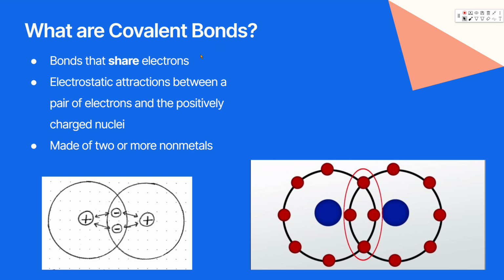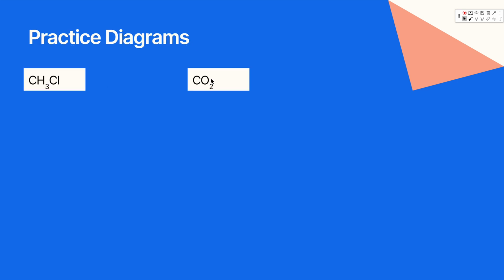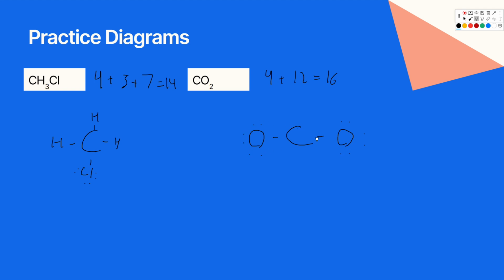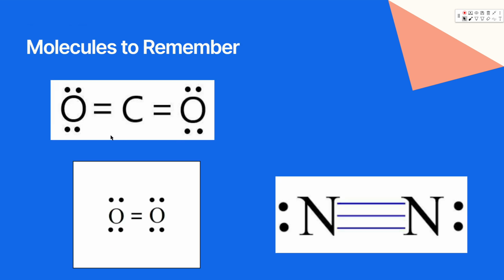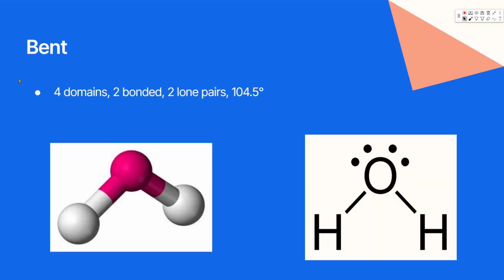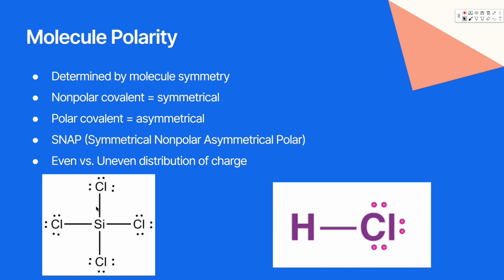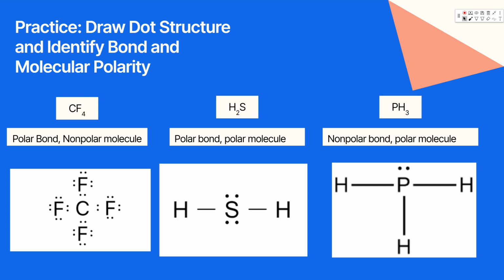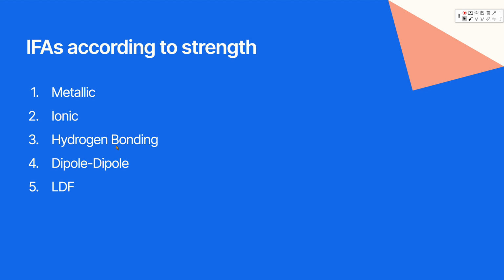Covalent bonding & Intermolecular Forces